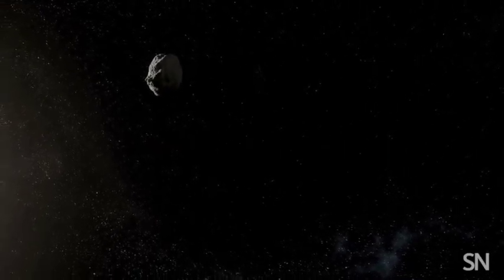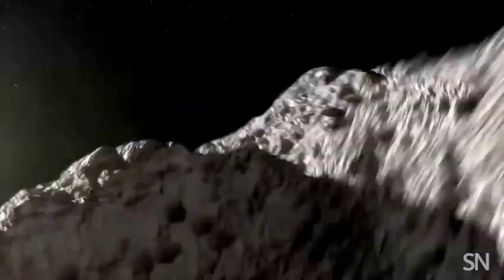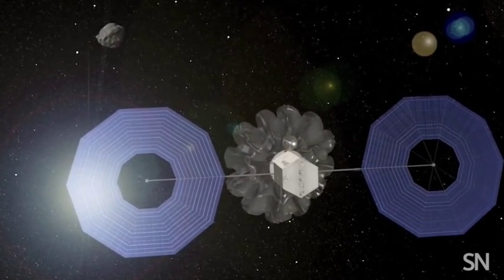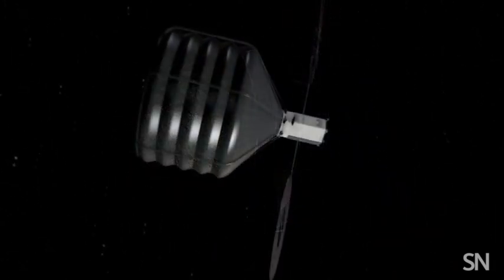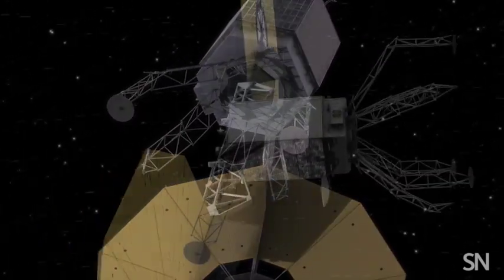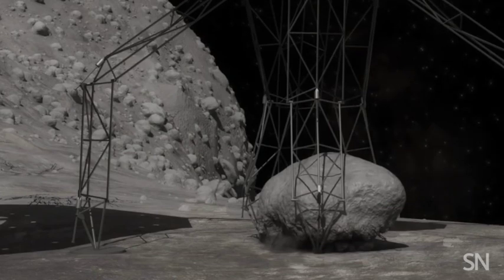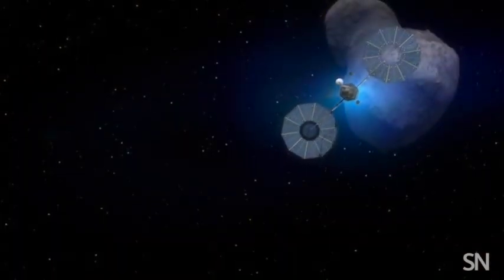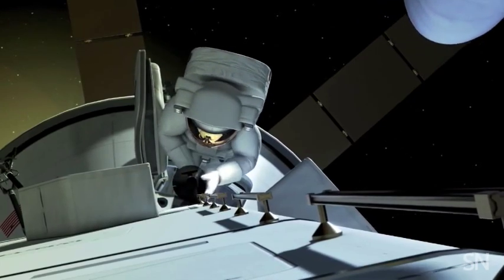Redirecting a space rock | Science News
NASA wants to bag an asteroid using robotic arms or an enormous sack and place the rock in the moon’s orbit for study. This may keep astronauts working but not, as NASA claims, get them Mars-ready. Read the full story at sciencenews.org

Animations courtesy of NASA; Reported by Meghan Rosen
Narrated by Chris Riotta; Produced by Ashley Yeager